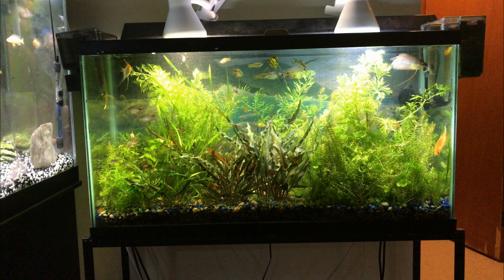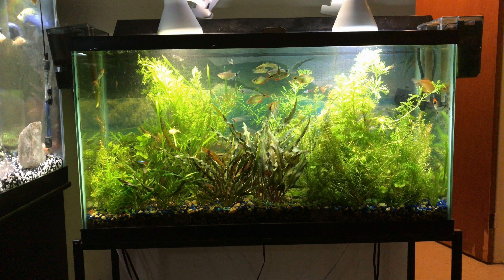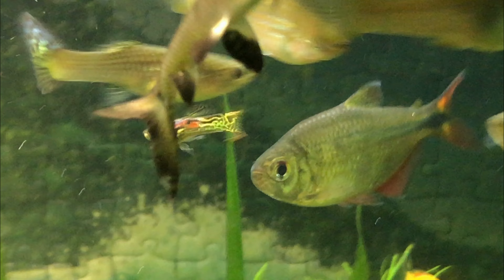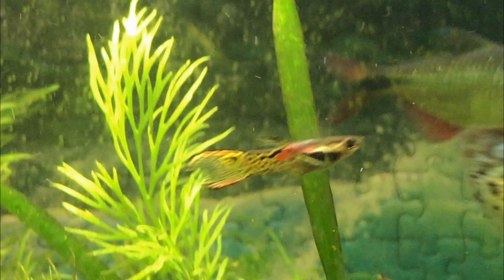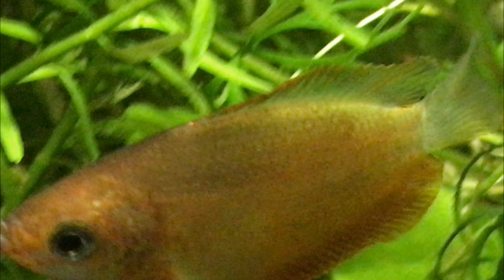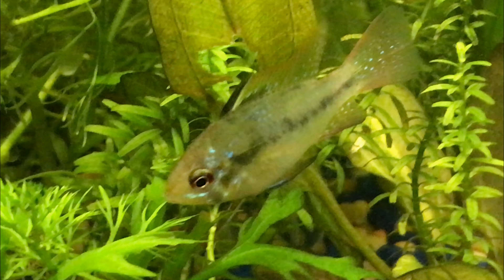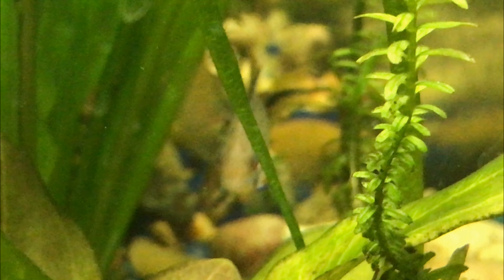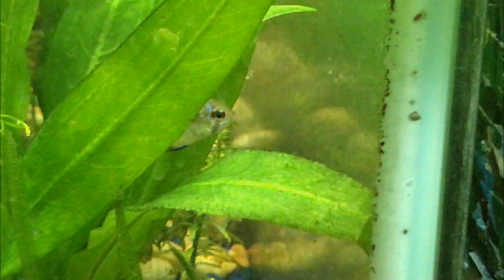Heavy Planted Aquarium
Update on my 40 gallon new German Blue ram pair cichlids!
Plants growing like crazy !